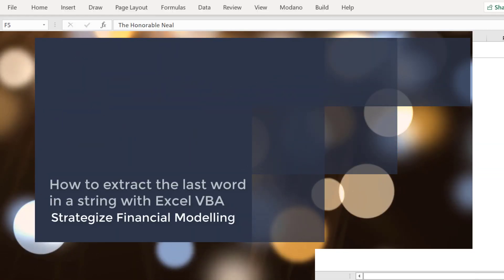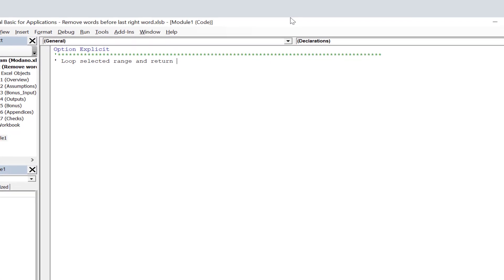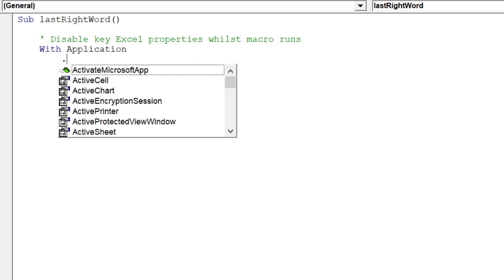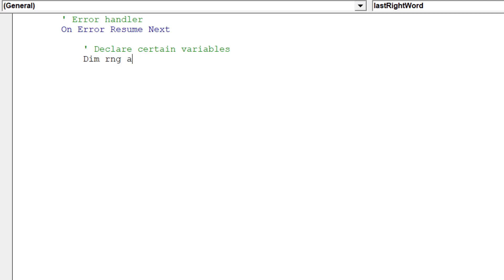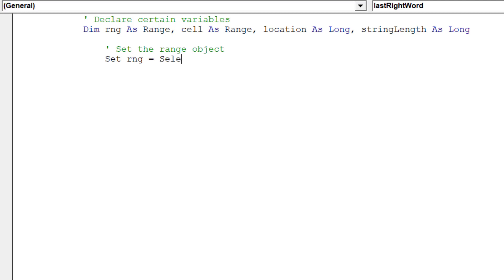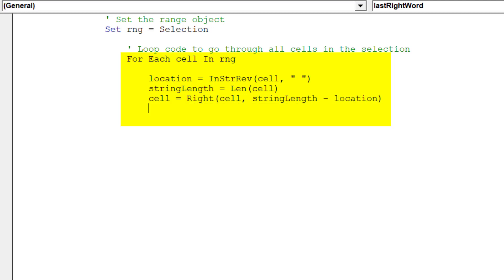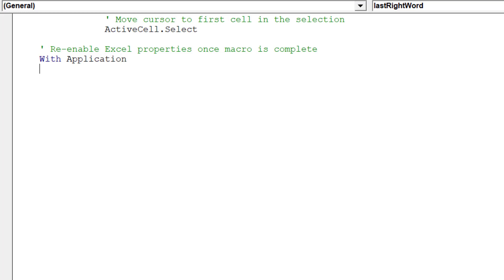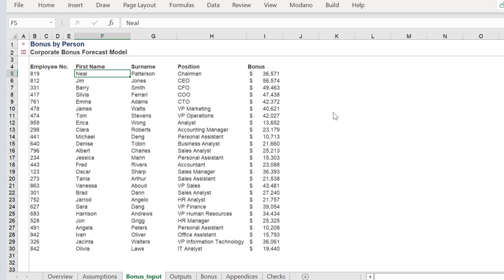How to extract the last word in a string with Excel VBA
This macro will extract only the last word in a string across a selected cell range. A macro-based approach is preferable if we have a large data range.

This is a follow-up to an earlier video, "How to extract the first word in a string with Excel VBA",